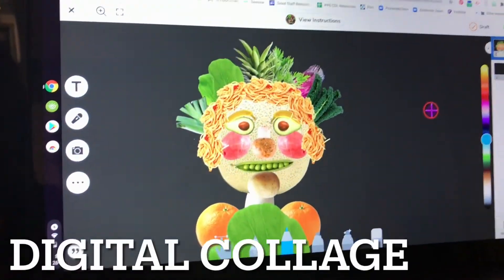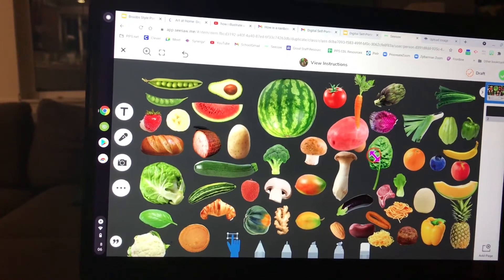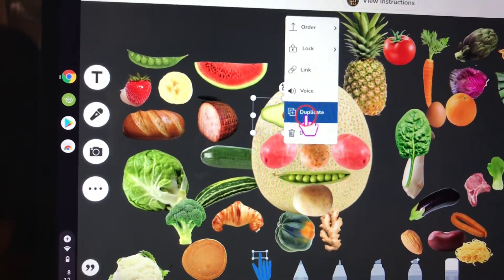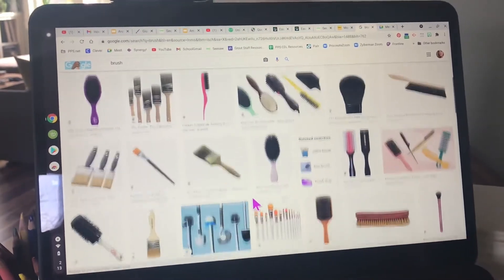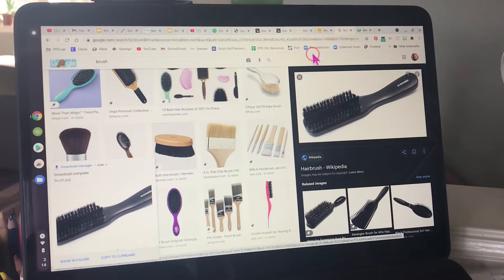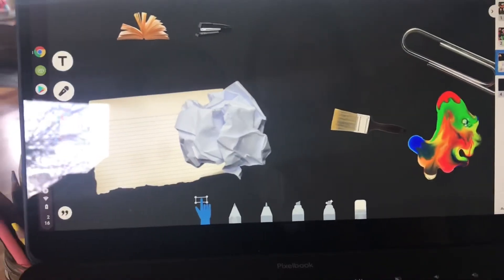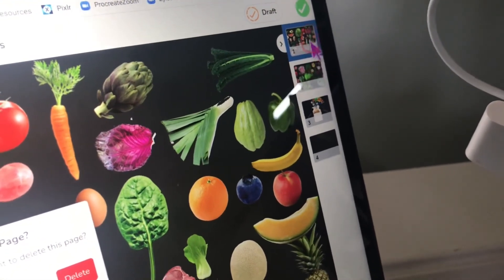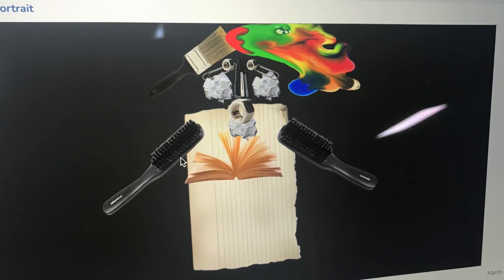Art at Home: A Curious Portrait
Can you use unusual objects or food to create a portrait? Check out artists Giuseppe Arcimboldo and Hanoch Piven and then use what you have to create a portrait.

This video focuses on using digital tools (like SeeSaw or Google Slides) to make your collage.

Please check out these videos as well that I sampled in the video: